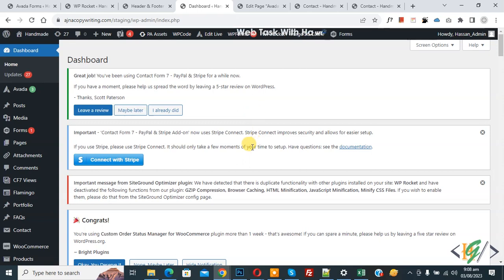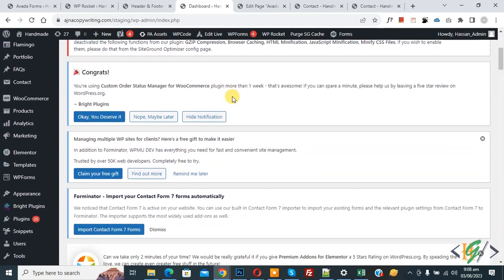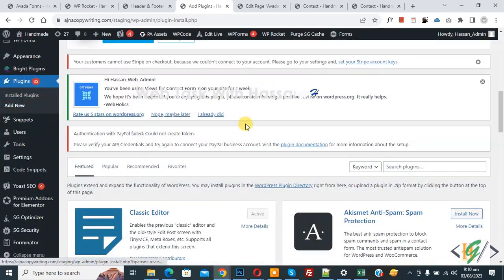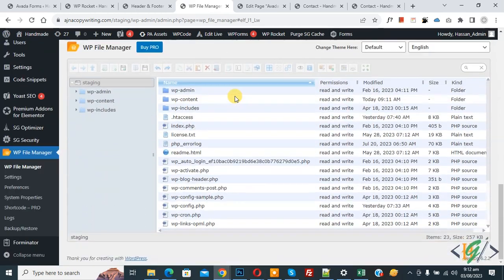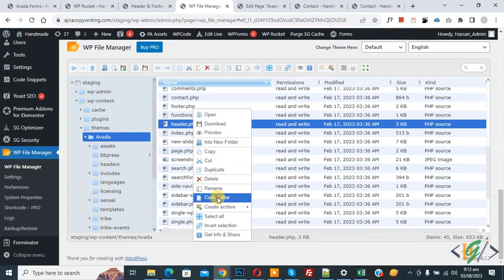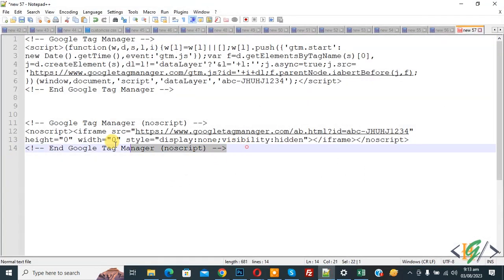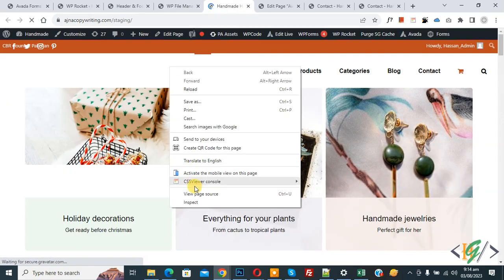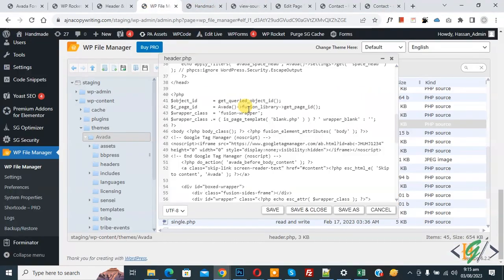How to Add Google Tag Manager Code via Theme header.php File in WordPress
In this wordpress tutorial for beginners you will learn how to insert google tag manager (GTM) tracking codes in website using theme header file. So you can add 2 code in head and body section of header.php file using file manager plugin.

If theme editor option not show in your wordpress dashboard then checkout this video to fix that issue: